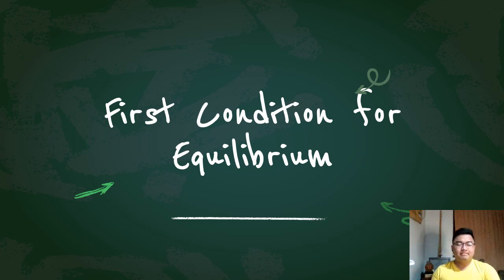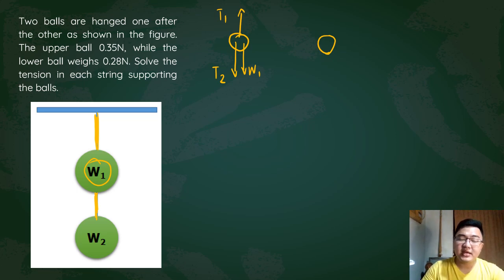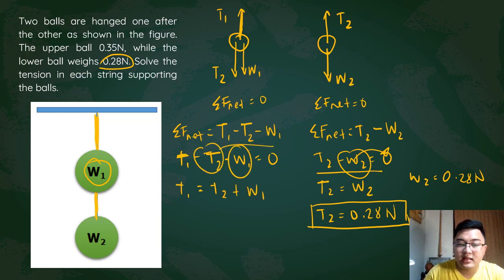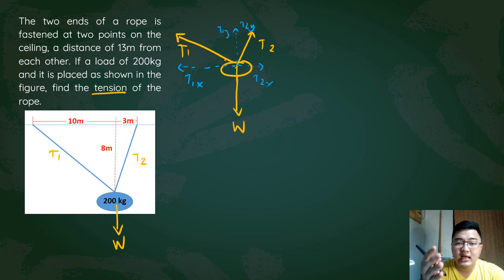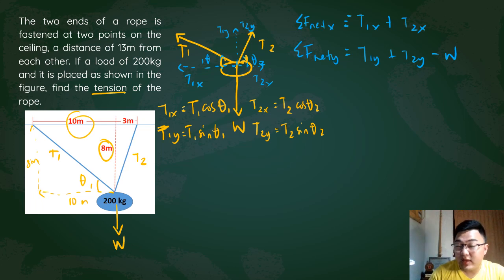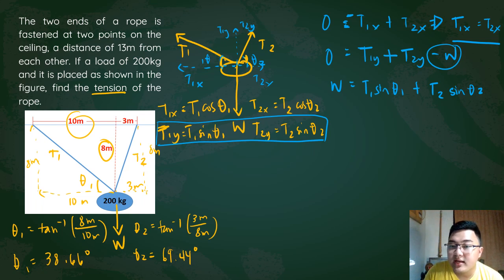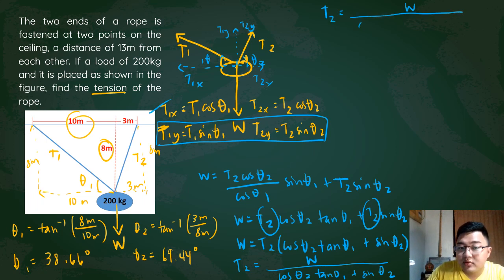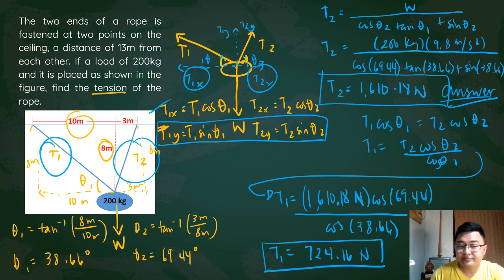First Condition of Equilibrium